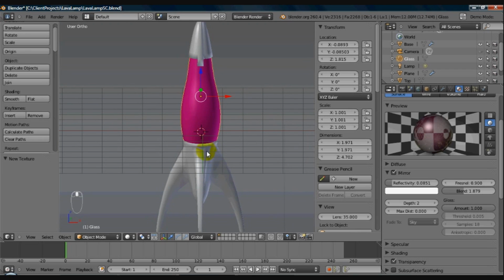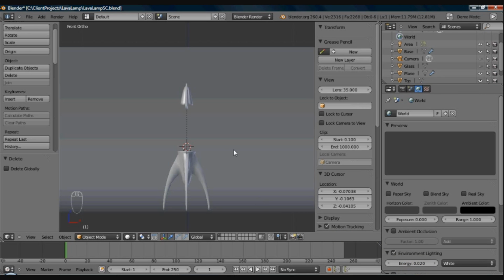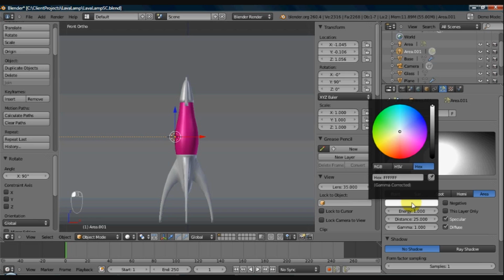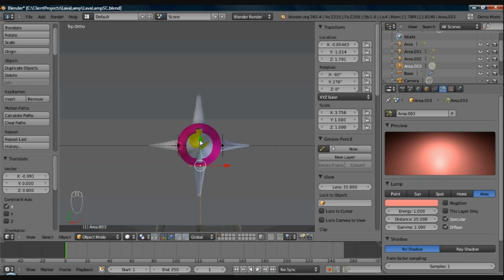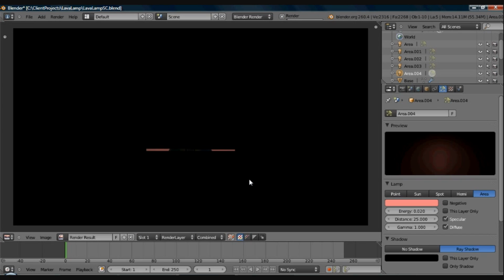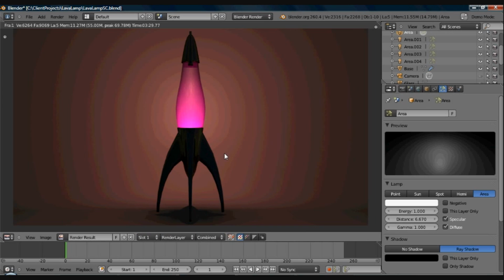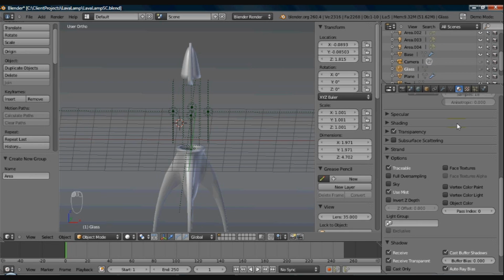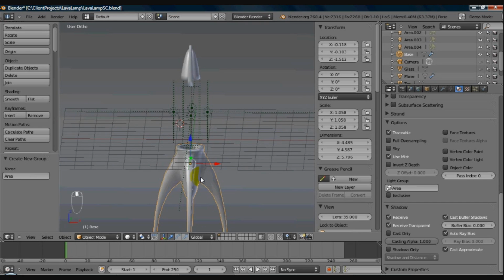Creating a Lava Lamp in blender 2.6 part 2 (Lighting Setup)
This part deals with the lighting setup.